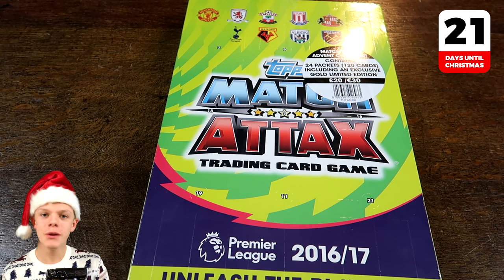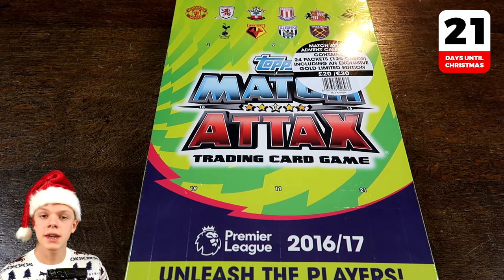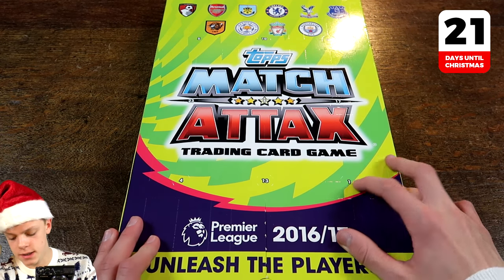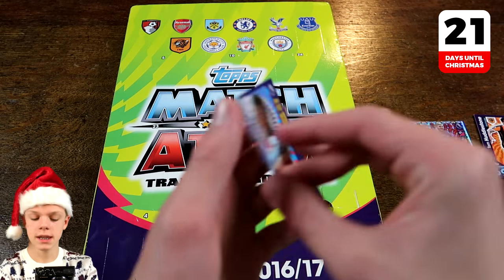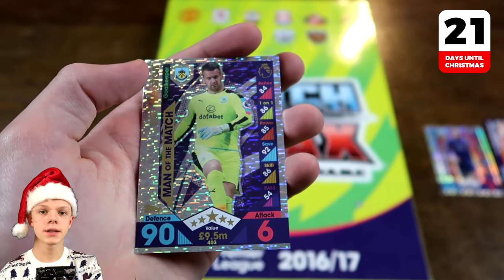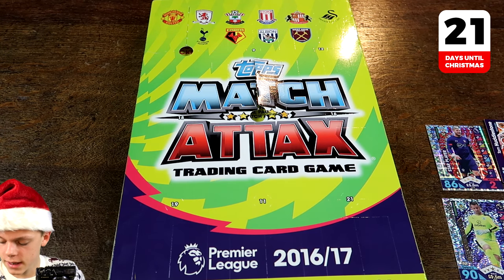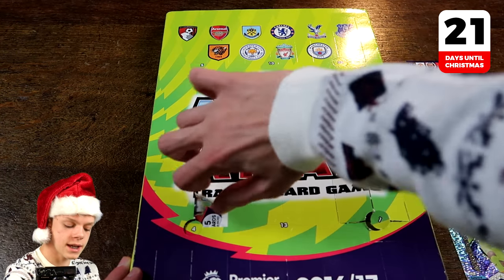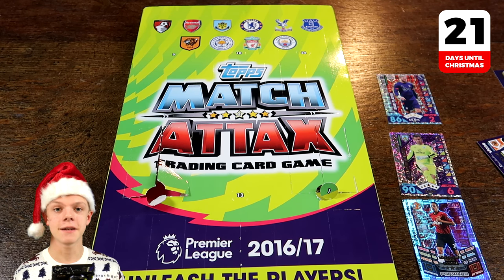WHAT A START! Advent Calendar #1 - Match Attax 2016/17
The advent calendar mini-series begins with a bang in one of the first 4 packs from the Topps Match Attax 2017 product!